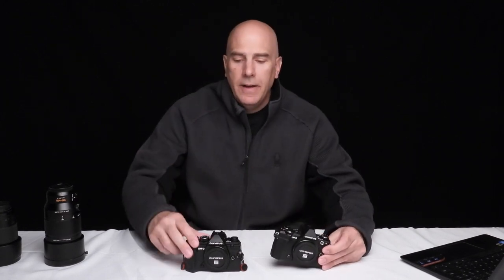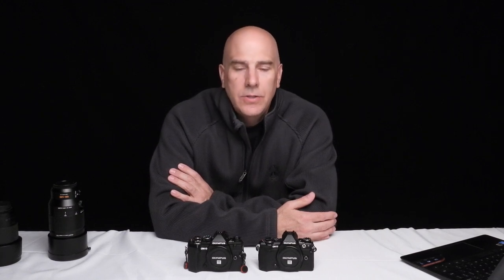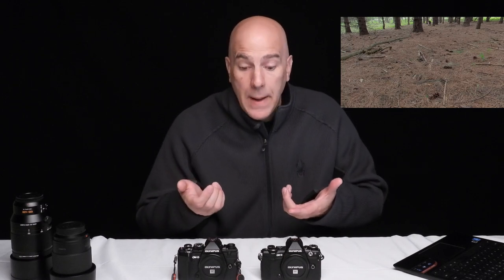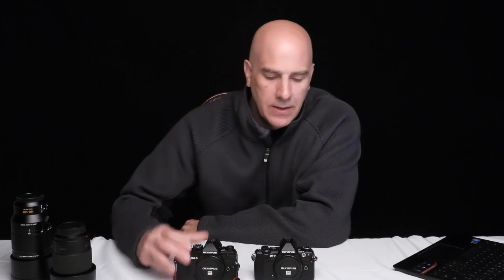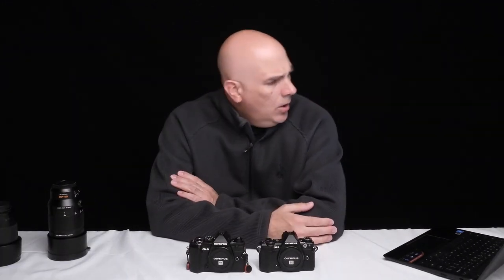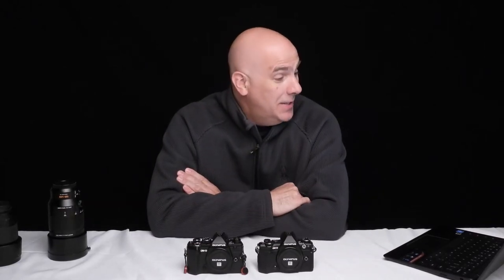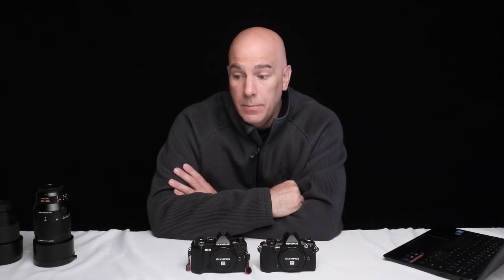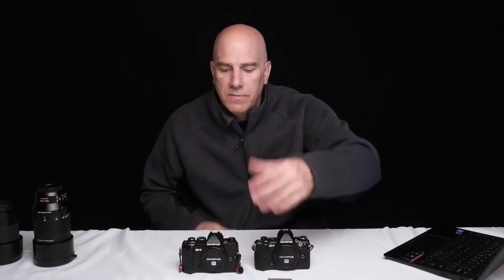Olympus Em5 MIII & 2 For Wildlife ! ----- Stafford Fuhs (2020)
In this video I review the Olympus EM5 Mark 3 and Mark 2 in wildlife photography.  I highlight some of the pros and cons of using  the Nikon D500, Canon 80d, 90d and the famous Sony A7R3 and A7R4.

Stafford Fuhs

••• MUSIC •••
I am using music from Epidemic in this video.

Keep Moving.
Category